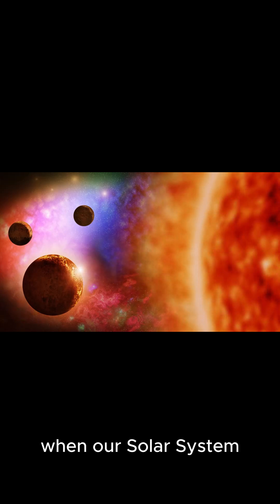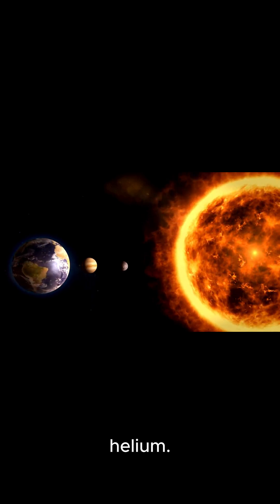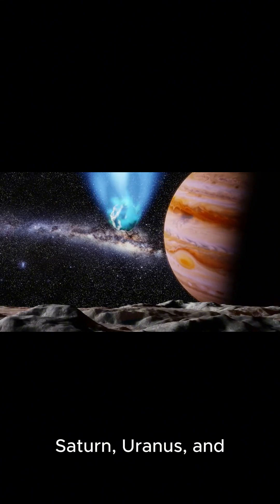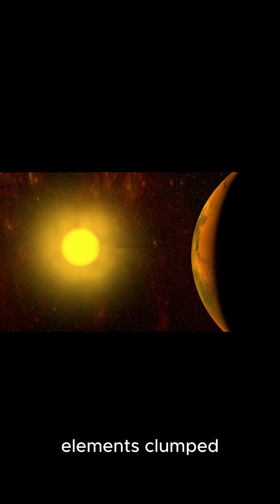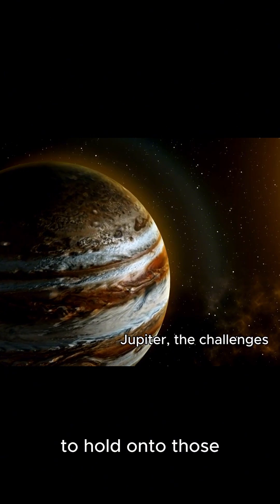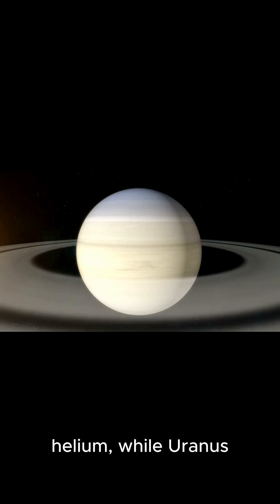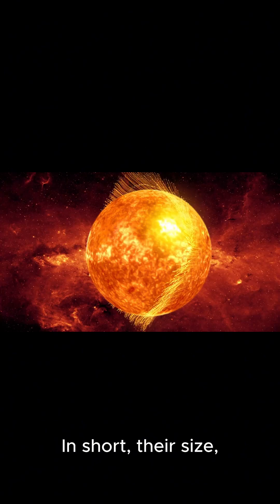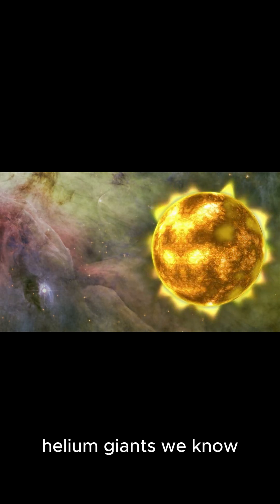Why Are Gas Giants Made of Hydrogen and Helium? 🌌🪐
Ever wondered why Jupiter, Saturn, Uranus, and Neptune are mostly made of hydrogen and helium? Billions of years ago, these giant planets formed far from the Sun in the cold outer regions of the Solar System. Their massive gravity allowed them to trap the lightest and most abundant gases—hydrogen and helium—while rocky planets formed closer to the Sun with heavier elements. This is why the gas giants remain colossal balls of gas today, shaping the outer Solar System.